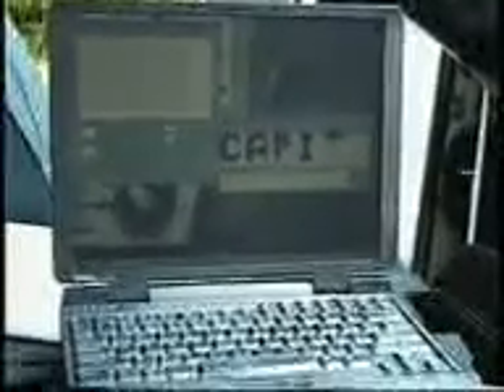StreetWriter 2001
Prior to its rogue commercialization as Chalkbot, StreetWriter was developed by the Institute for Applied Autonomy in order to protest the militarization of robotics and the ownership of public space.